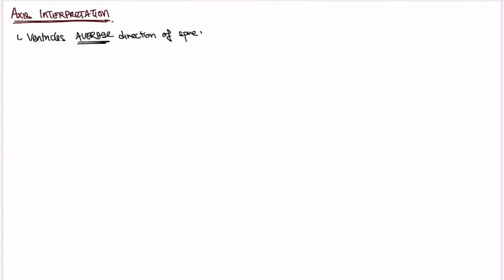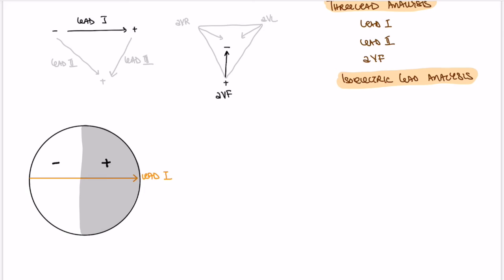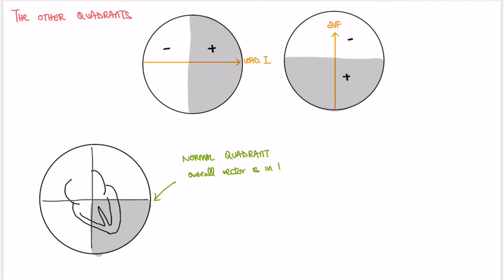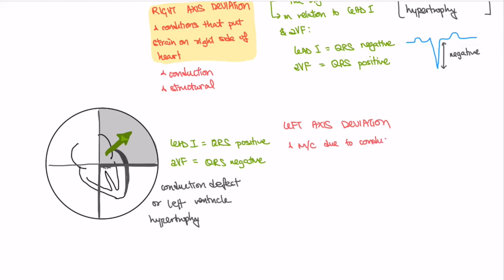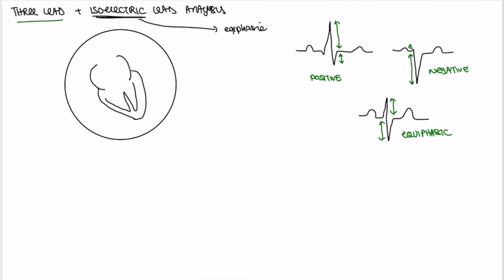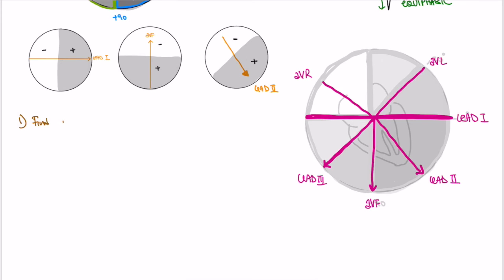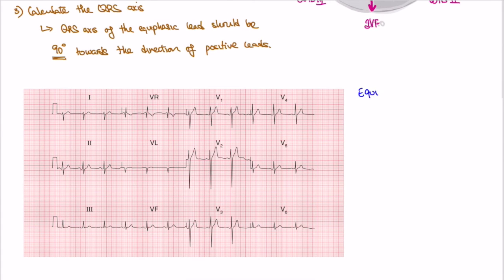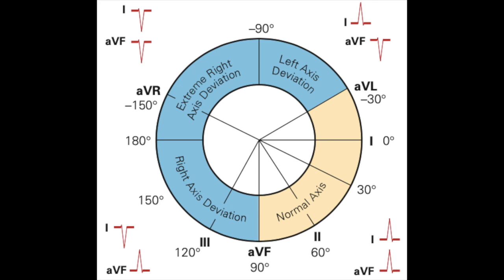Cardiac Axis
A simple review on cardiac axis and how to interpret it.
Please watch ECG+Leads video before watching this to get a better understanding

The video was made using Goodnotes